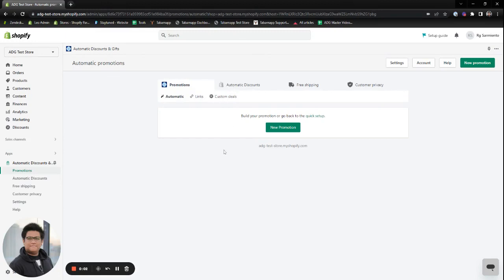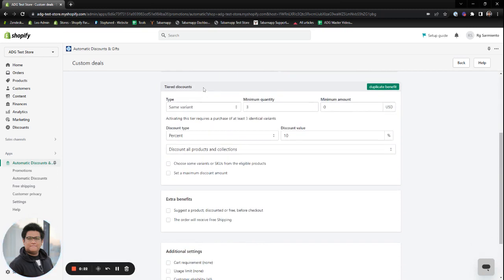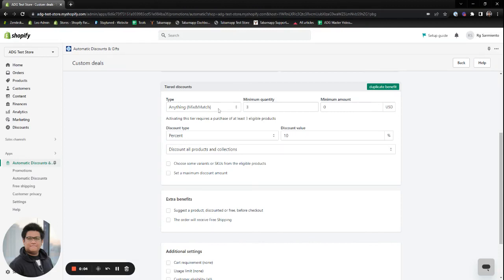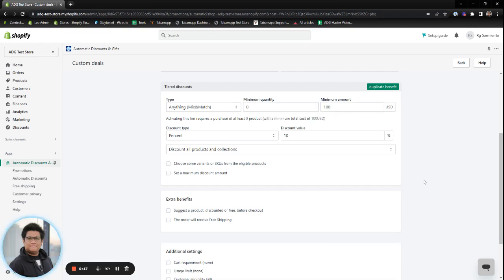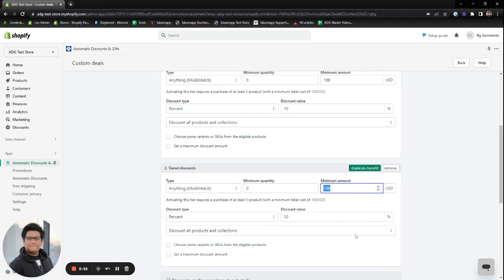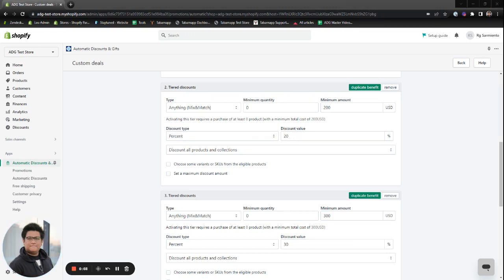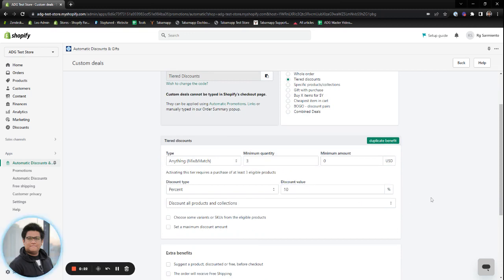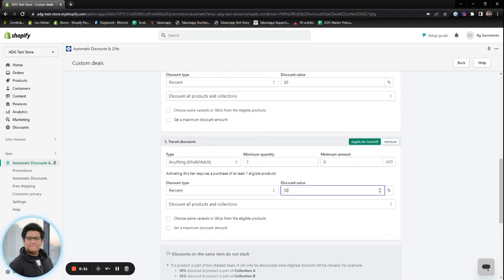How To Create a Custom Tiered Discount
This helpful video tutorial demonstrates the step-by-step process of creating a custom tiered discount using the Shopify app, Automatic Discounts and Gifts. Learn how to set up personalized discounts based on different purchase thresholds to incentivize customers and boost sales effectively.